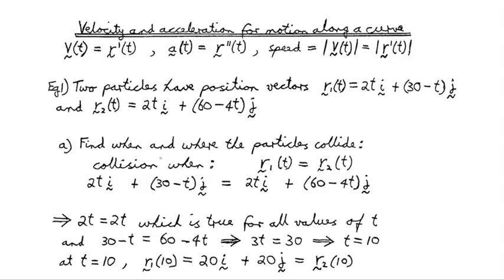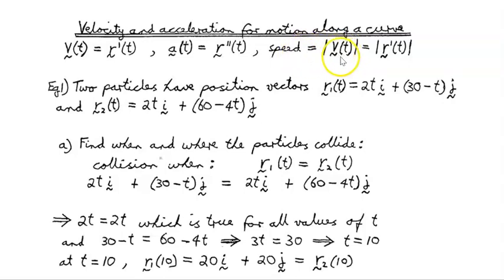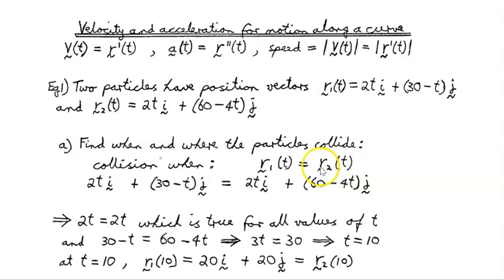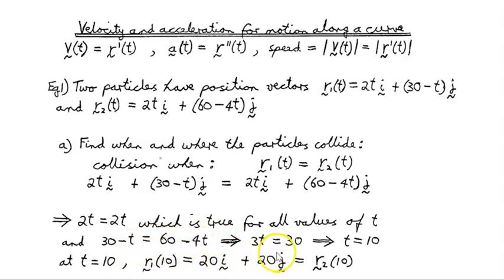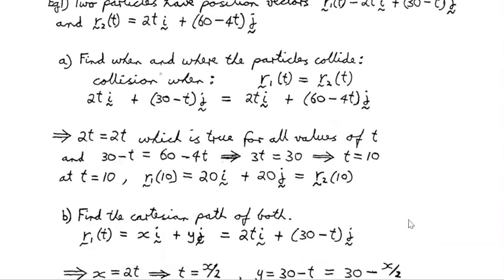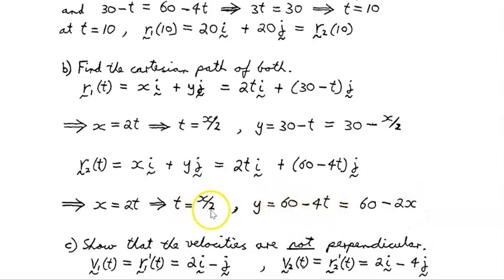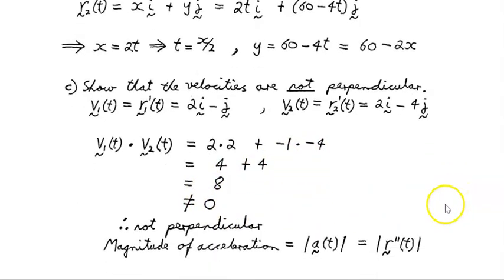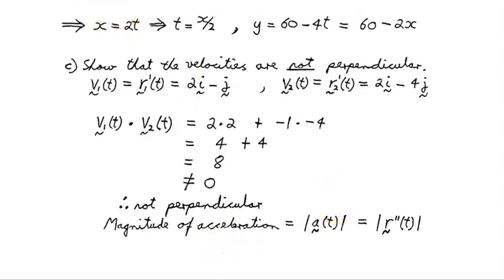67 - Velocity and Acceleration for Motion along a Curve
This video deals with the use of position vectors to describe the velocity and acceleration of an object along some curve.